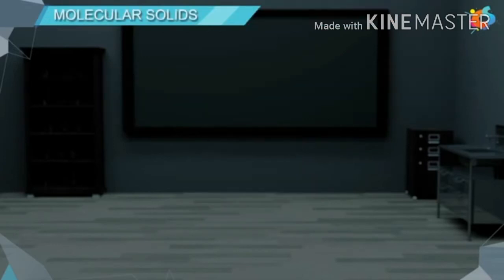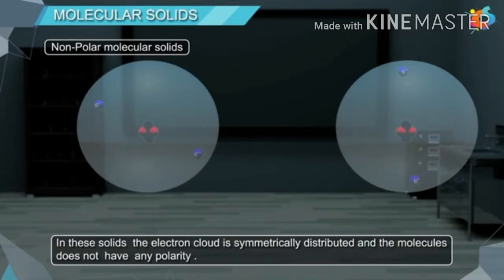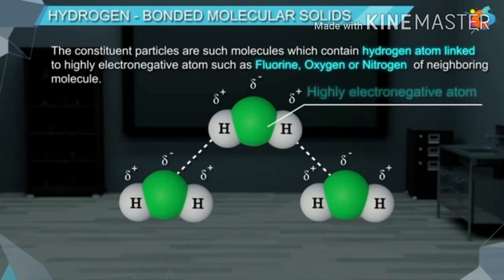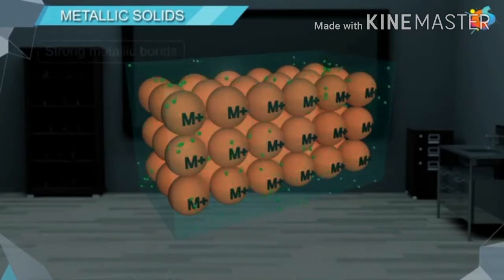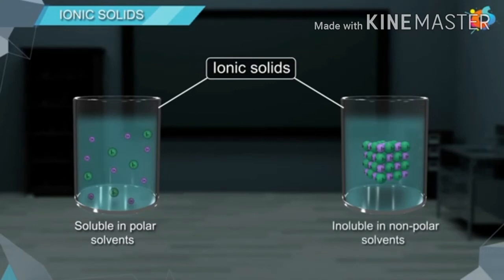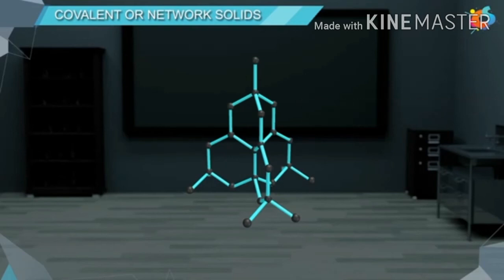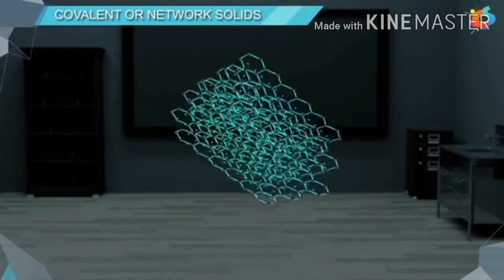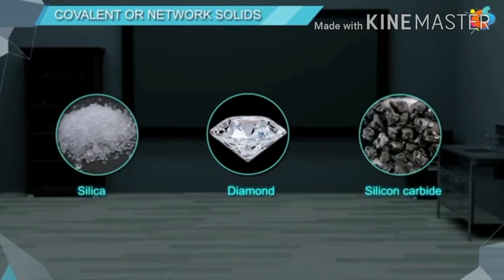Solid state: Part 2